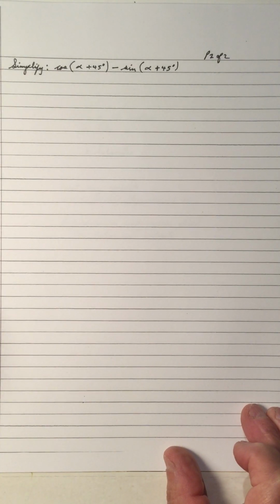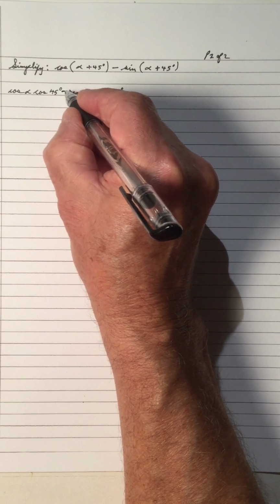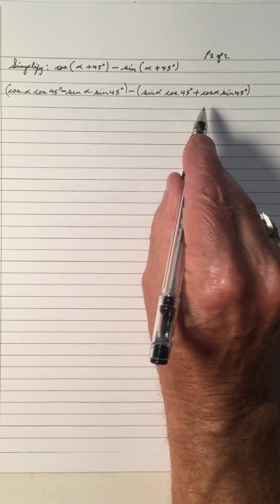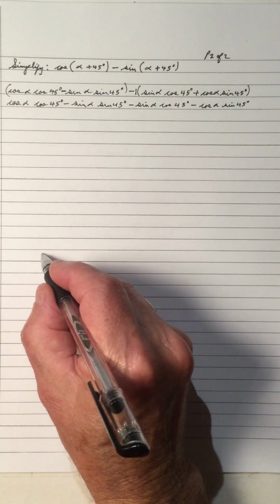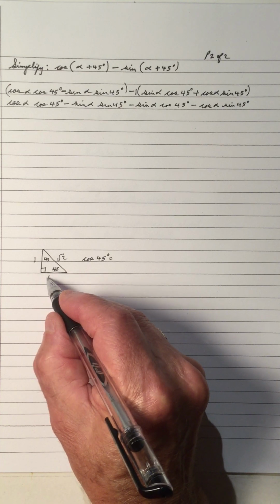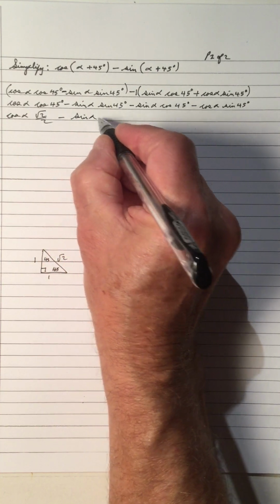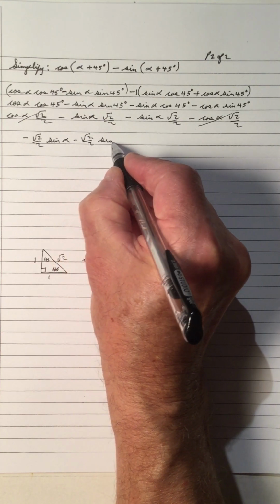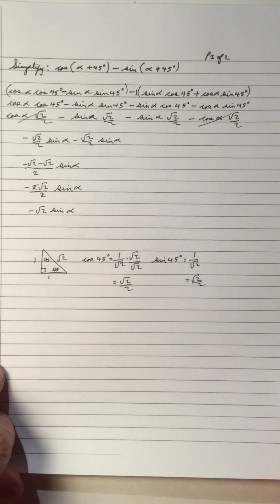Extra Problems # 3